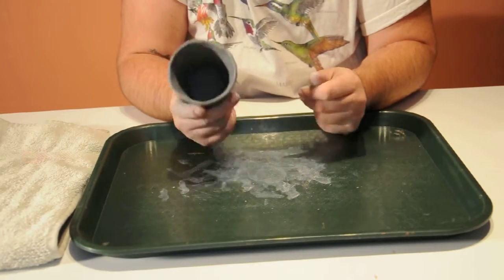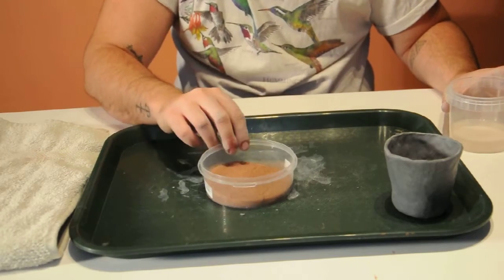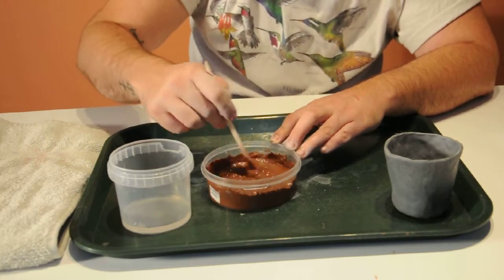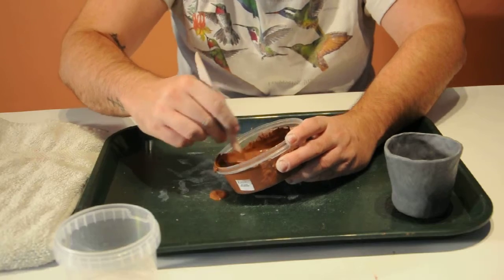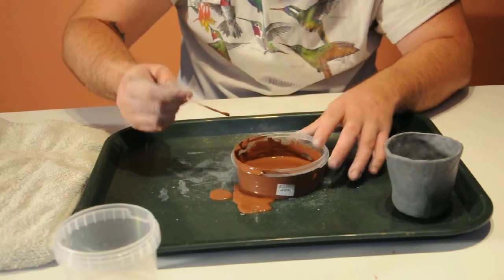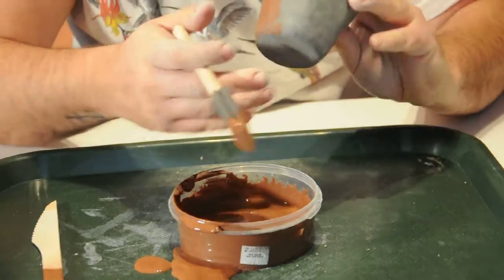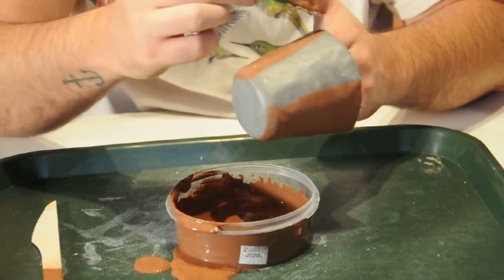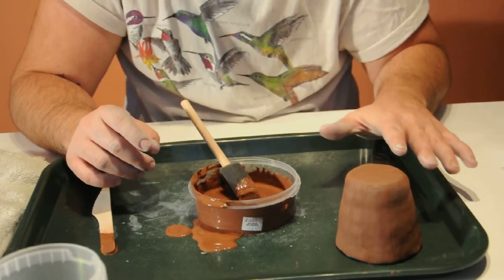5 Painting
Create your own clay vessel and add your voice to an online sound collage.
Urbanvessel invites you to share your hopes and memories, and the creatures, people and places that ground you.

This video series by ceramicist Parker Dirks guides you through the steps to make a clay vessel using the pinch pot and sgraffitto techniques.

Please allow 1-2 days for your pot to dry before applying the clay slip and drawing onto your pot. Before firing your pot should dry for at least a week.

In your kit, you'll find a postcard for a self-guided walk. Please email your audio/text reflections to Urbanvessel to become part of a collective audio collage.

This workshop is part of Urbanvessel’s Homing Project and is supported by the Toronto Arts Council’s Animating Historic Places program and the Ontario Arts Council.